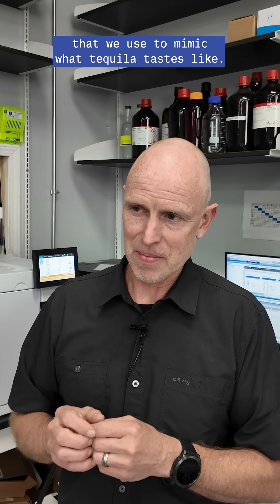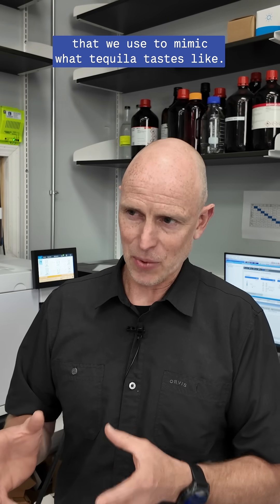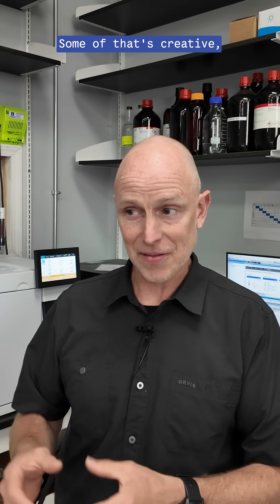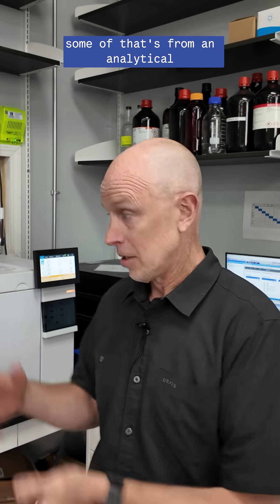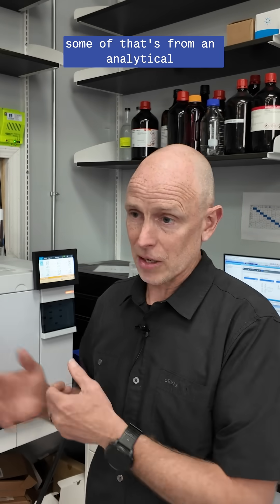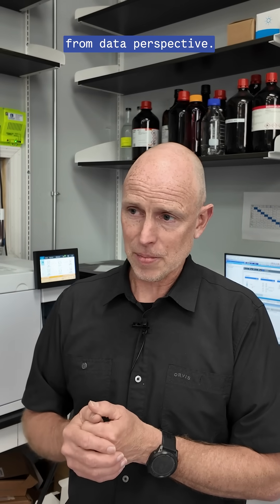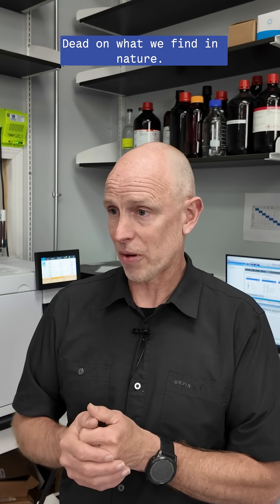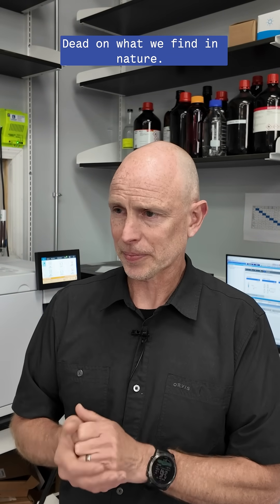Unique Compounds in Non-Alcoholic Spirits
What unique compounds does our Chief Flavorist, Tom Gibson, use to craft an authentic Non-Alcoholic Spirit to mimic traditional liquor? 🧪